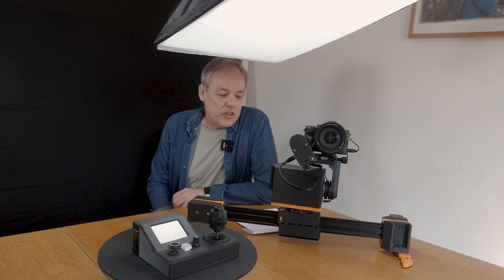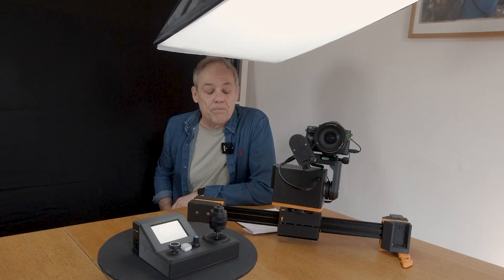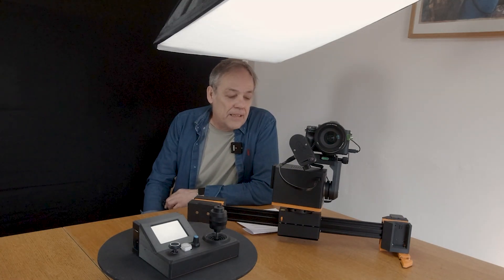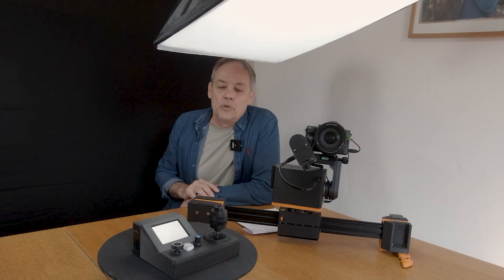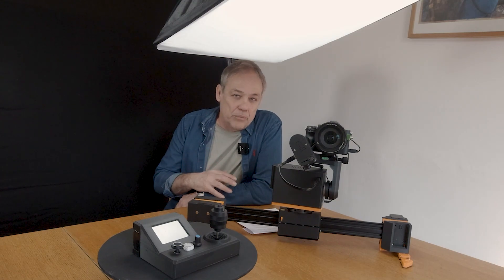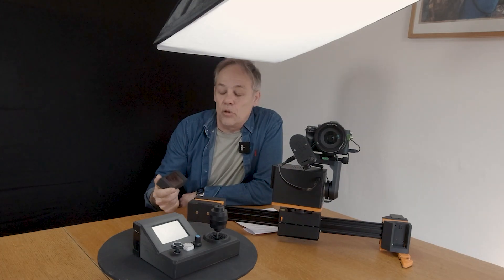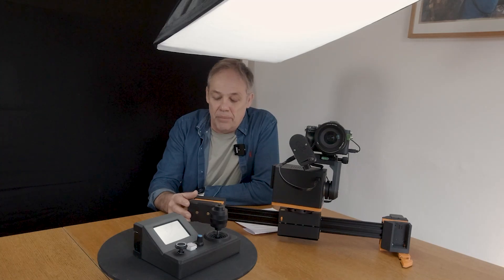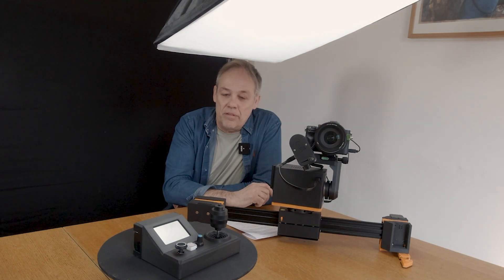PTZplus Realtime camera motion control for film makers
Digital Bird PTZ plus wifi controller for filmmakers. All the features you will find on the compact controller with the addition of live joystick camera control for up to three live camera systems while at the same time controlling unlimited automated camera systems set up using the A-B function or six key sequencer.

A camera system can consist of any number of Digital Bird components, for example it may be a pan tilt head mounted on a slider or simply a camera mounted on a pan tilt head and a tripod.
Whatever the configuration, the PTZ plus control can control up to three live systems.

Credits:
This project makes particular use of two main opensource arduino libraries for which I am very grateful.
gin66/FastAccelStepper  A great resource for controlling multiple stepper motors with acceleration control on all steppers
Seithan/EasyNextion Library  An easy to use method of setting up and actioning commands from the Nextion displays.